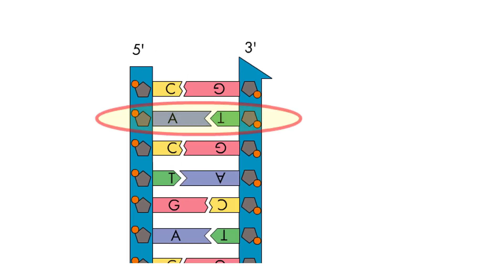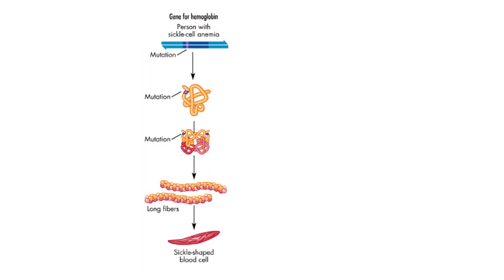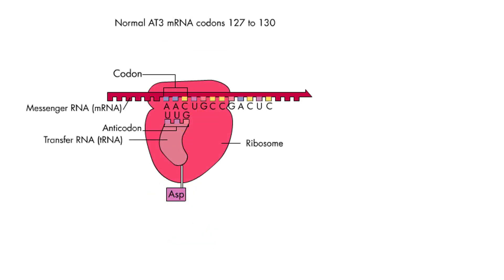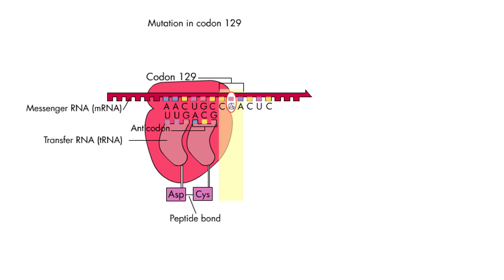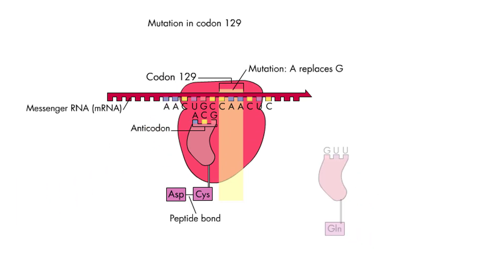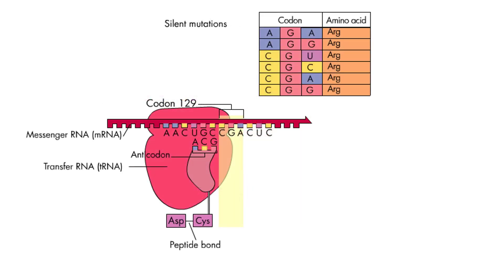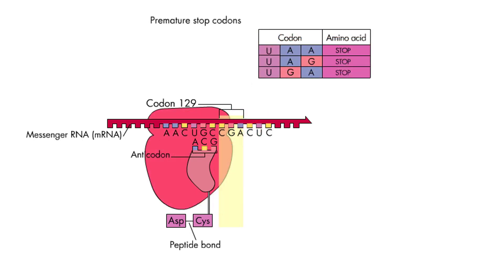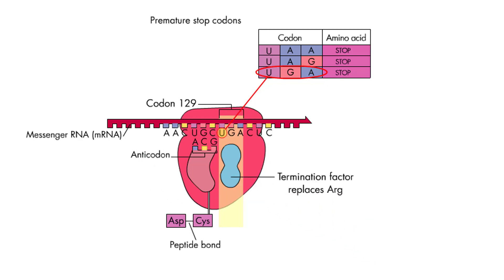Mutations and translation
A mutation, which may arise during replication and/or recombination, is a permanent change in the nucleotide sequence of DNA. Damaged DNA can be mutated either by substitution, deletion or insertion of base pairs. Mutations, for the most part, are harmless except when they lead to cell death or tumor formation. Because of the lethal potential of DNA mutations cells have evolved mechanisms for repairing damaged DNA.

There are three types of DNA Mutations: base substitutions, silent mutation and premature stop codons.

Base substitutions can have a variety of effects. The silent mutation cited above is an example of a base substitution, where the change in nucleotide base has no outward effect. A missense mutation refers to a base substitution when the change in nucleotide changes the amino acid coded for by the affected codon. A nonsense mutation refers to a base substitution in which the changed nucleotide transforms the codon into a stop codon. Such a change leads to a premature termination of translation, which can badly affect the formation of proteins.